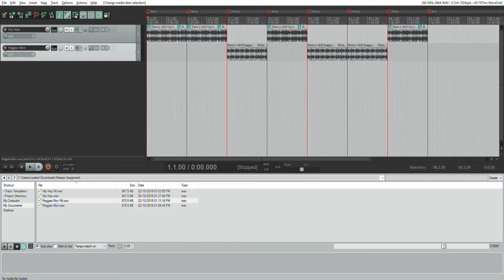7.6 Change the tempo of your track in Reaper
This video is for Step 7.6 in a tutorial on creating a track using Reaper and several free resources.